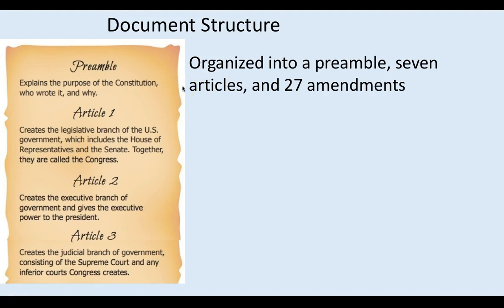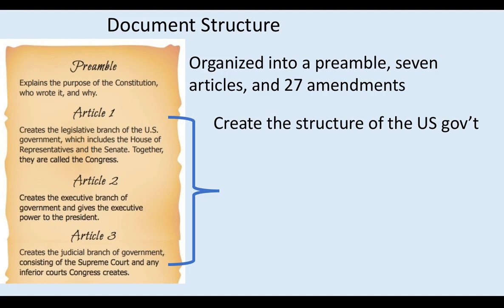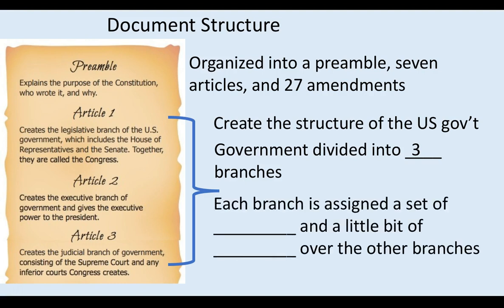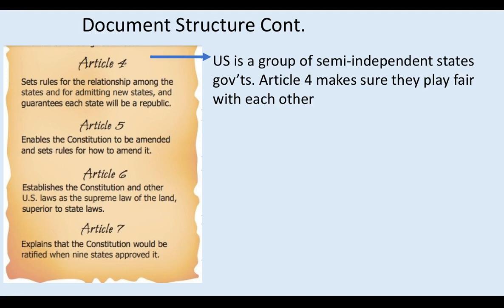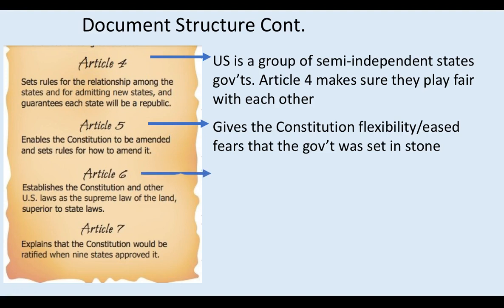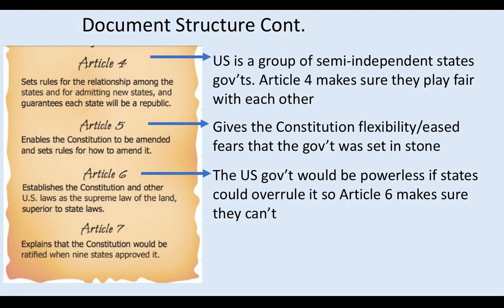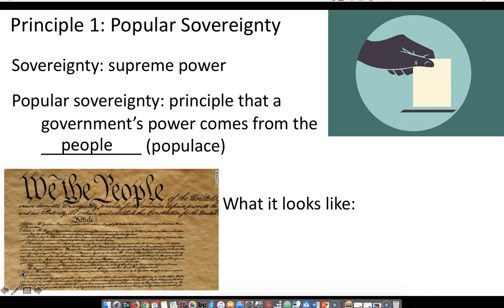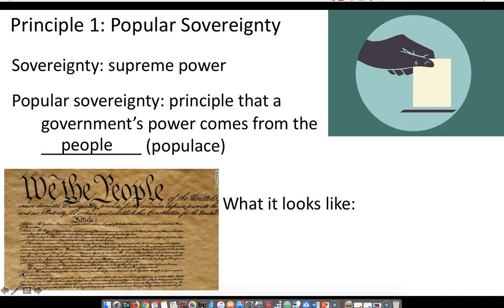Constitutional Principles Part I